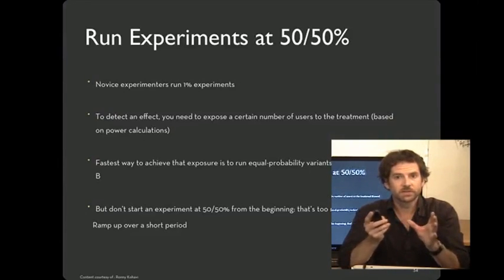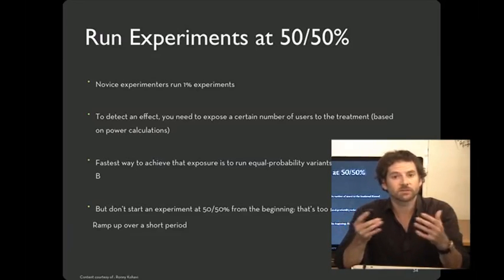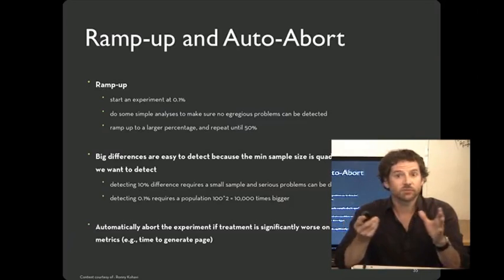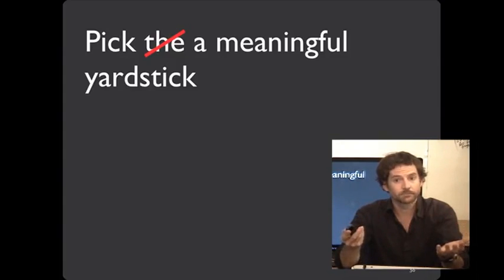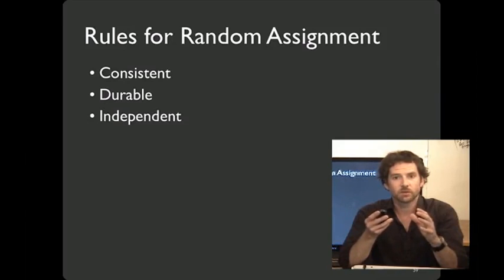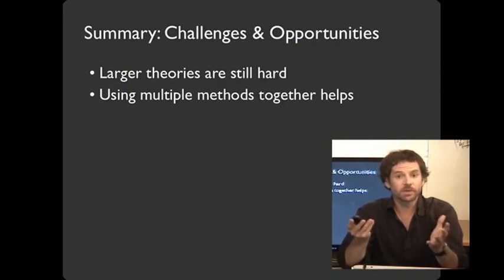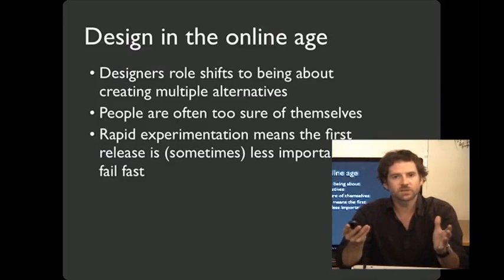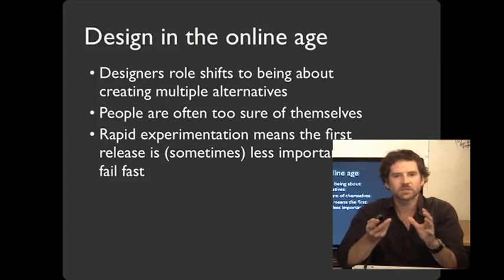7 6 Lecture 7 4c Running web experiments 537